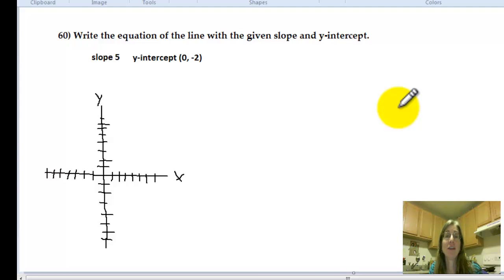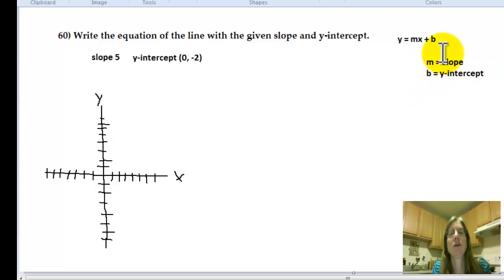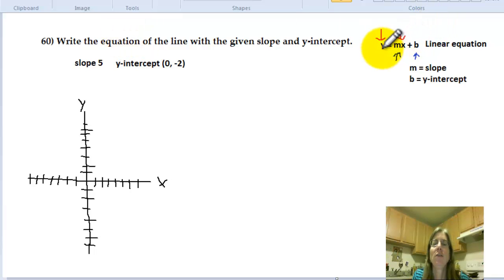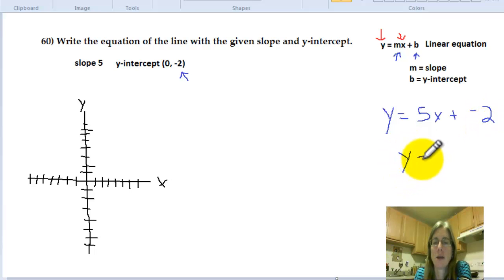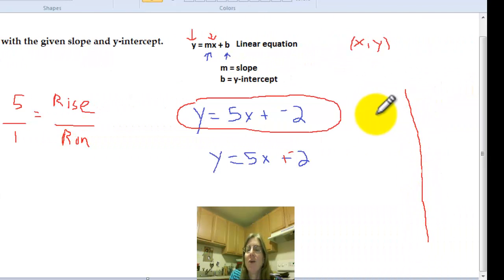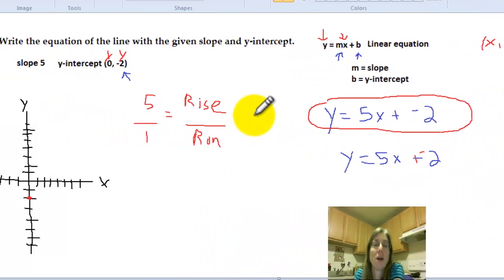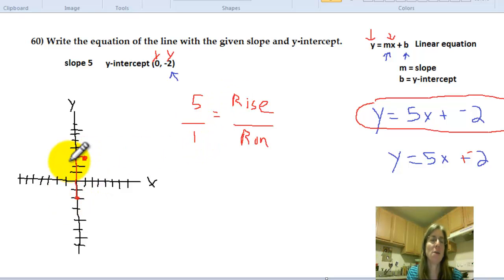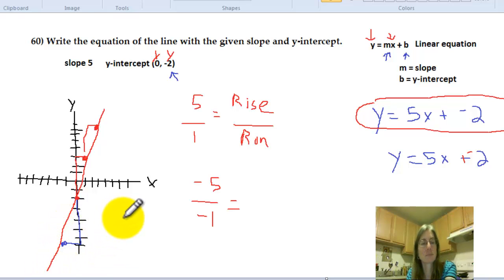Building a Linear Equation